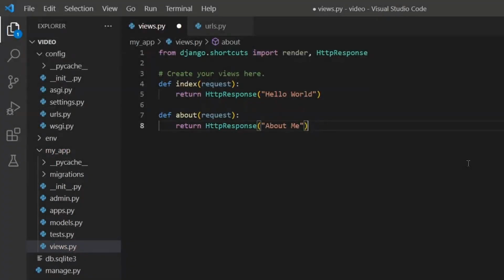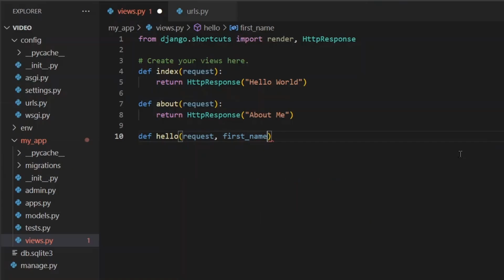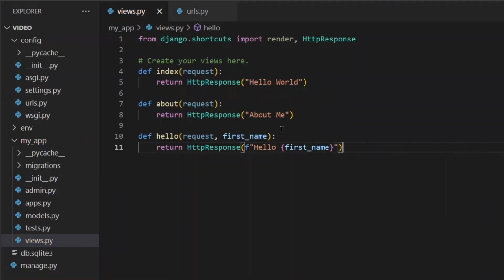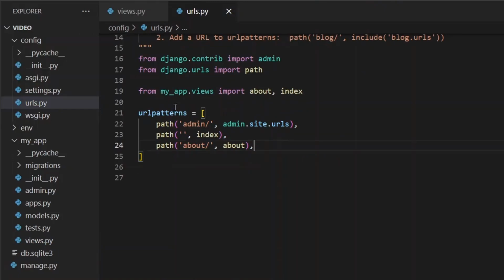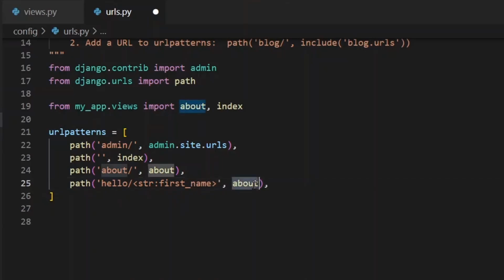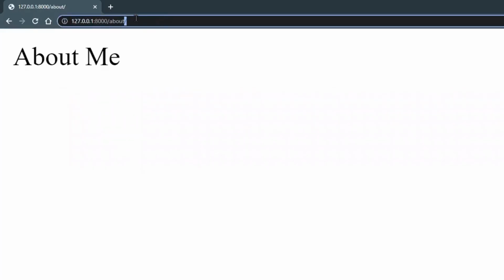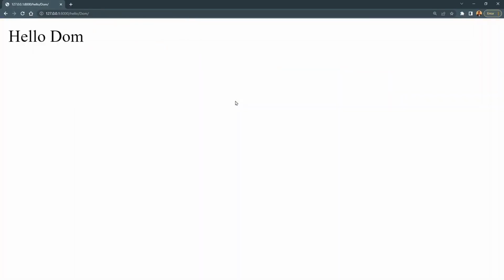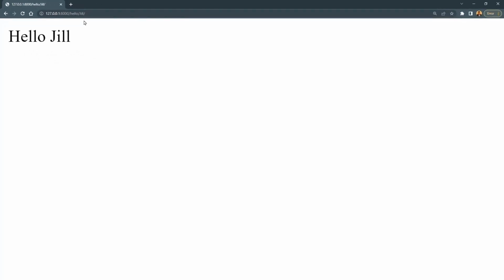15 Adding Dynamic URL Routing